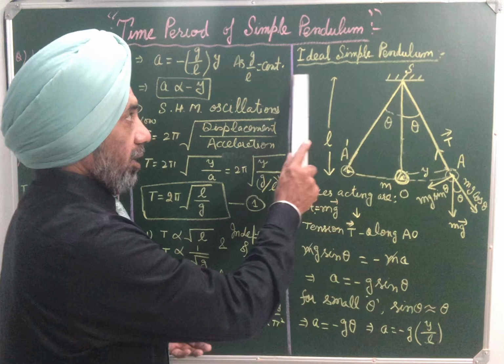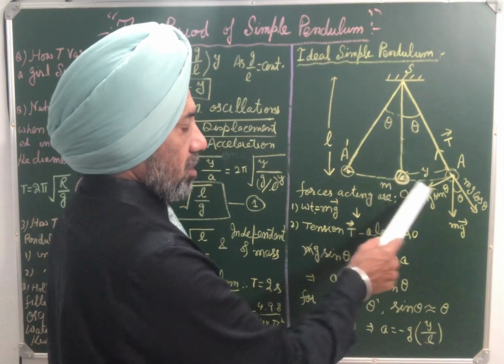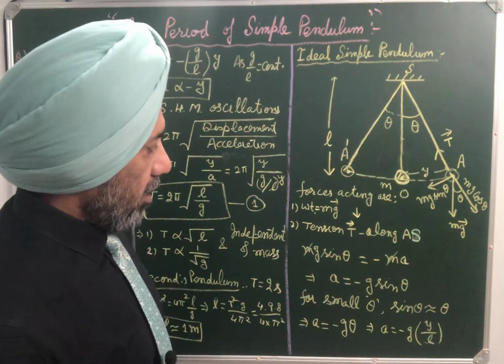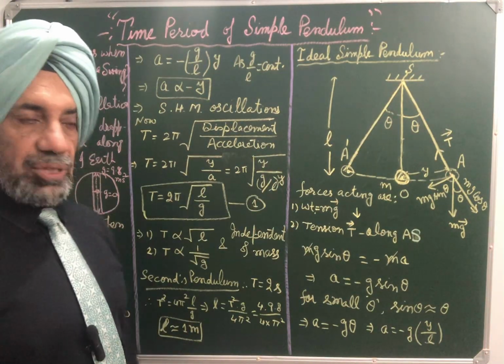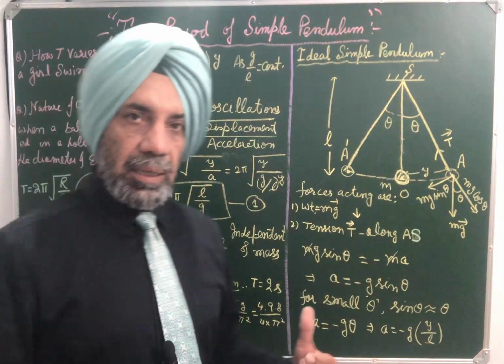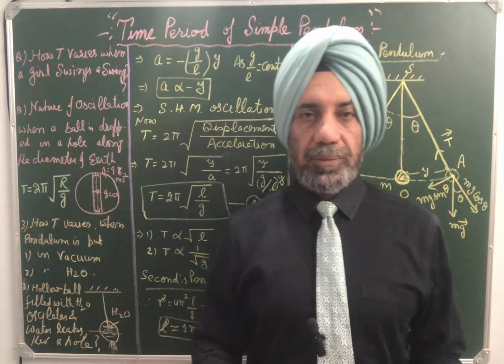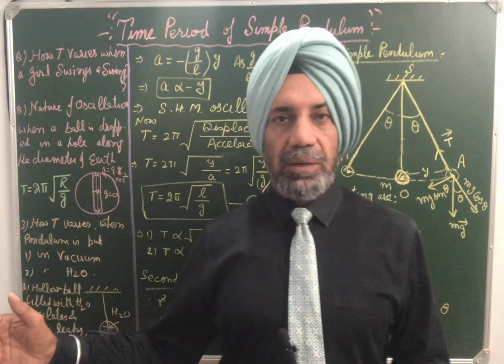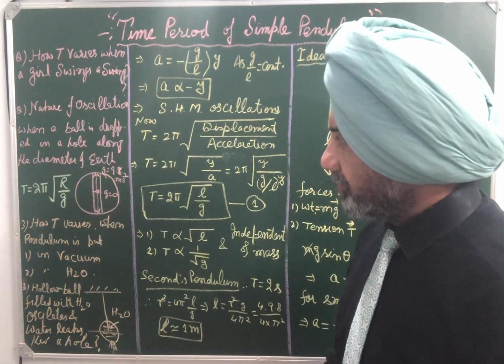Time Period Of Simple Pendulum:By Prof.Romana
What is Ideal Simple pendulum& Derivation of expression for time Period of simple pendulum & solution of questions based upon it .